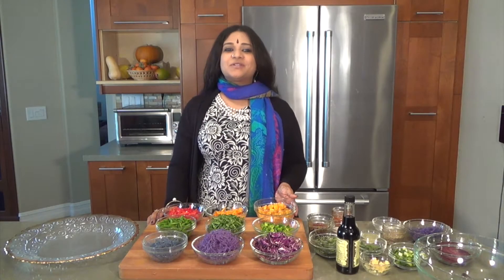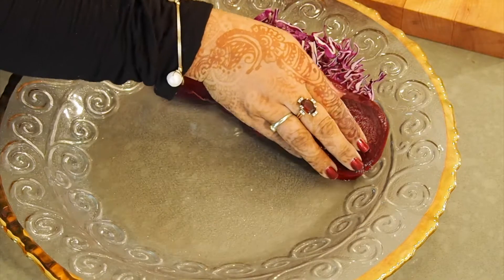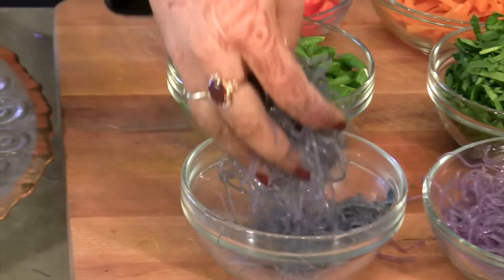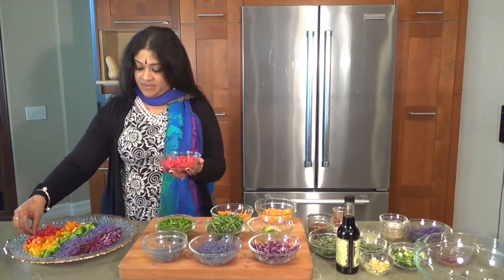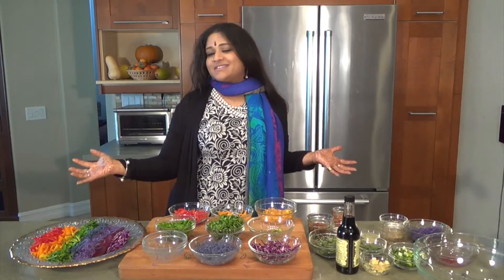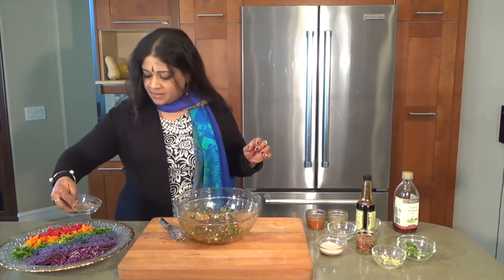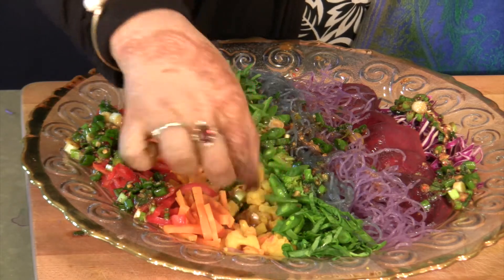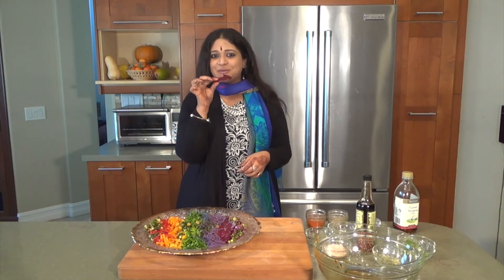Rainbow Salad | All-Season Salad Recipe | Vaidyaji Priyanka | AUMcuisine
Rainbows are the sky smiling in all its colors, heavenly arches of hope and blessing. This all season rainbow salad recreates that feast of colors on your plate, bringing with it a pot of golden health.

This salad is super fun to design, with its vibrant colors put together as if in assembly line, in our quest  to mimic nature. Start with one end of the platter, placing a strip of purple cabbage, and next to it, line up a strip of steamed red beets which have been cut in circles and steamed. Let the beet juice gently infuse the cabbage.

A thin strip of purple kelp noodles comes next. The purple comes from translucent kelp noodles cooked in purple water (from boiling the purple cabbage). Next comes blue, for which we resort to a trick of chemistry, as blue doesn’t occur naturally in foods. Sprinkle some baking soda into the purple kelp, and keep rubbing it in till its color turns blue. Line up a strip of these blue kelp noodles.

Bring on the green with a strip of steamed broccoli, and yellow with (boiled) cauliflower, which has been cooked with turmeric infused water, yielding thereby an extra boost of health. A strip of steamed carrots for orange, followed with julienned red bell peppers for red then round out our salad of light.

For folks who might not fancy broccoli for green, one could also provide some steamed green beans for variety, with additionally some spinach (cut in strips) for texture.

Our next task is to complement the salad, which we proceed to do with a simple, Asian inspired dressing. Add toasted sesame seed oil into a glass bowl, then some lemon juice, and whisk in till it emulsifies. Then add a little bit of salt, some chili flakes, mint leaves, a good bunch of cut green onions, a pinch of minced garlic and gluten free soy sauce. Finally, a pinch each of red chili powder and black pepper, and it’s time to whisk the dressing.

For finishing touches, pour some coconut oil over the beets, the greens and the red (peppers). Then pour the Asian dressing, starting with the head and the bottom of the platter, and the rest of it if anywhere else over the salad.

Much like the celestial spectrum of light, this vibrant rainbow salad brings a spectrum of health.